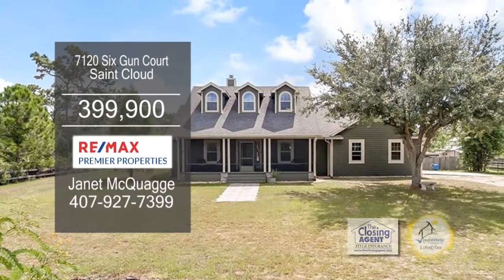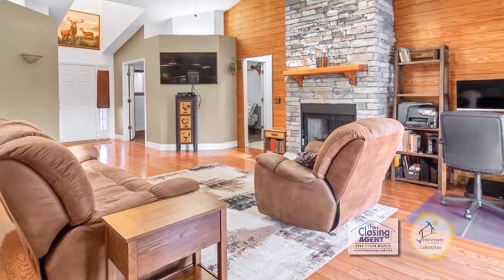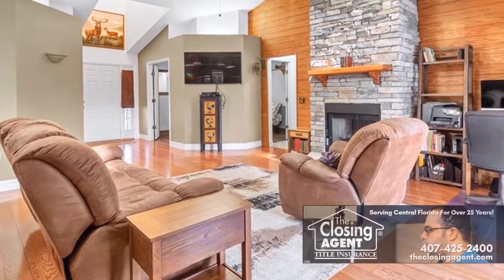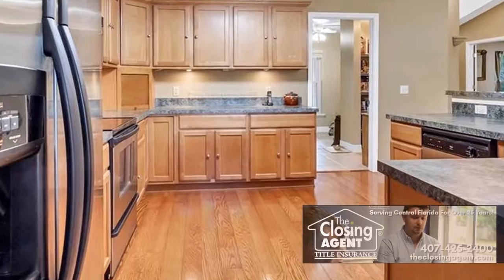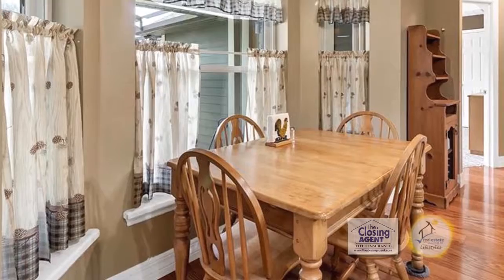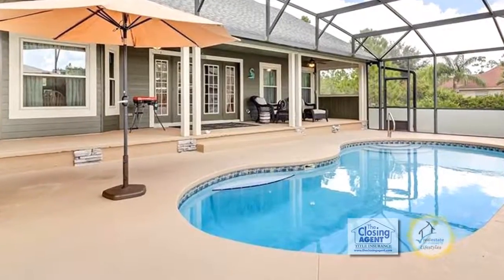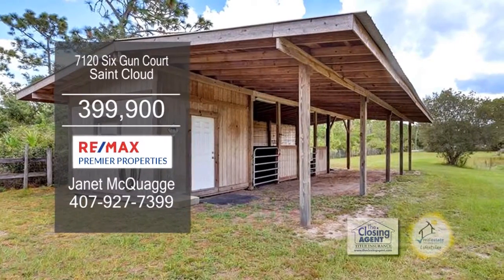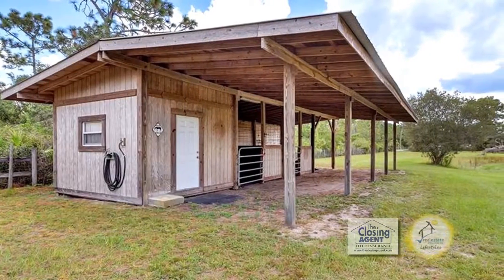7120 Six Gun Court Janet McQuagge Real Estate Showcase TV Lifestyles